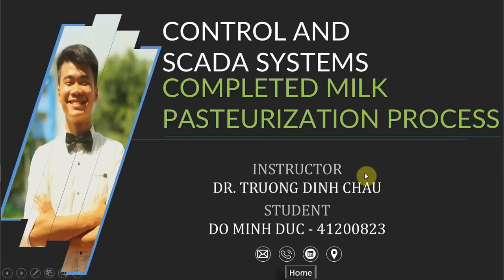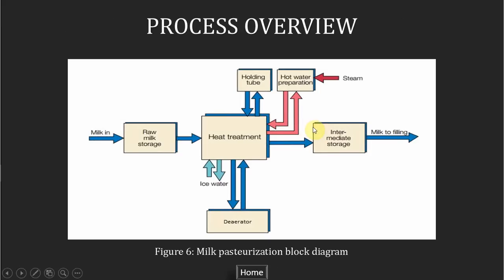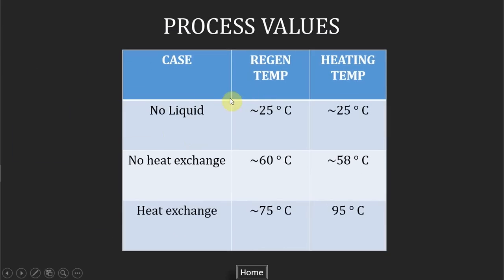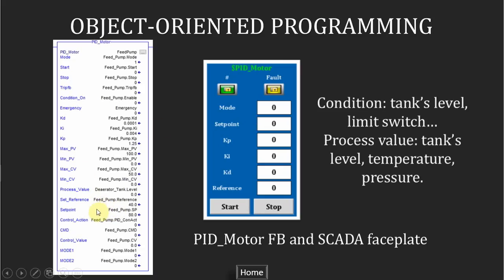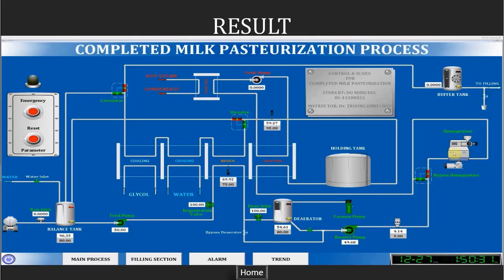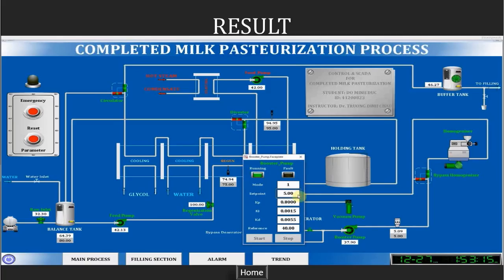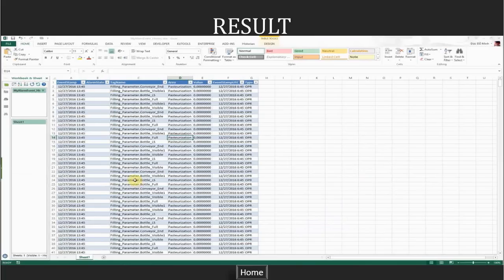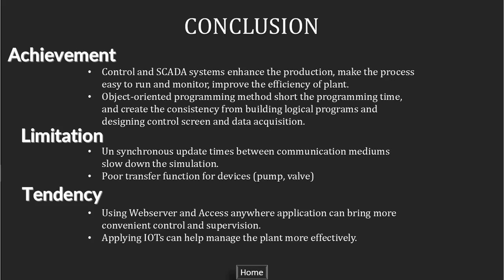Graduation Thesis - Completed milk pasteurization process